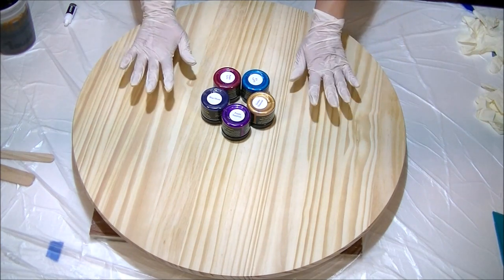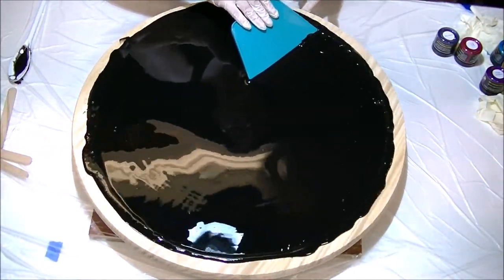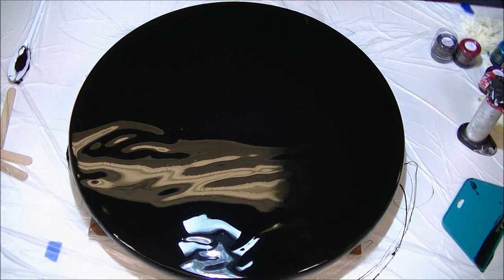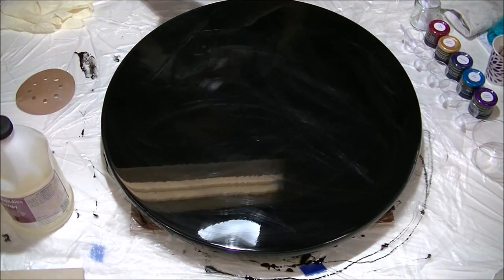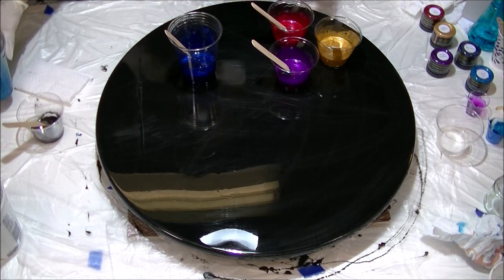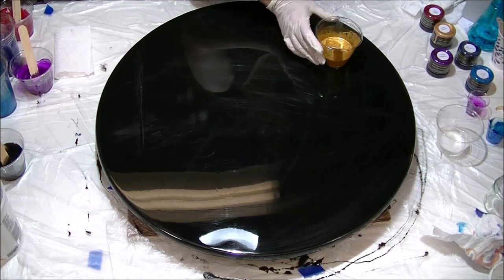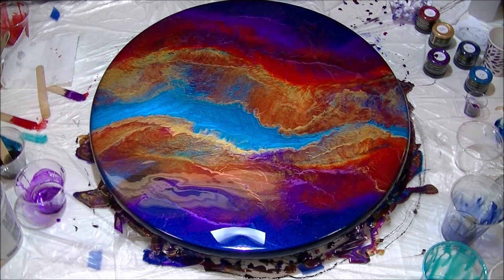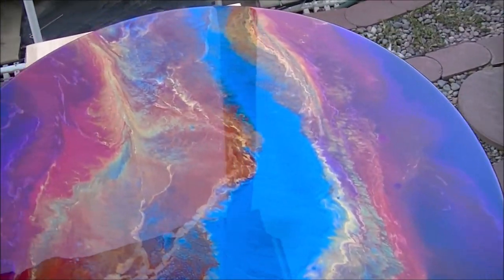KMS 78 ~ Resin on Large Round. With Rezin Arte Luster Pigments!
Working with resin and Rezin Arte Luster Pigments, from ColourArte.com

Colors used:
Surf's Up, Puppy Love, Blue Moon, Purple Sapphire, Golden Diamond.

Resin from Pro Marine

Special thanks to you, if you should buy something through any of the links. Your support for this channel is so greatly appreciated (and you KNOW I’m going to find the best deal!).